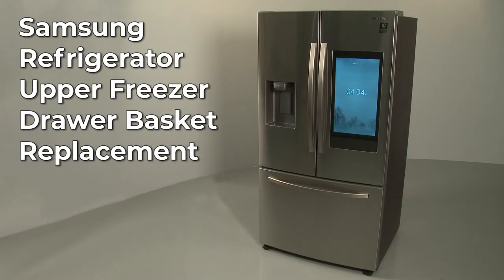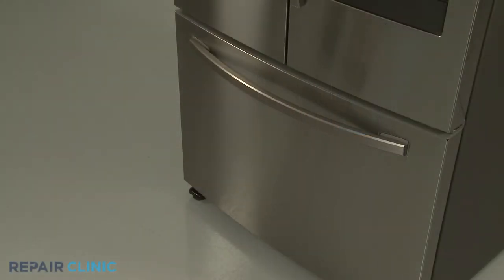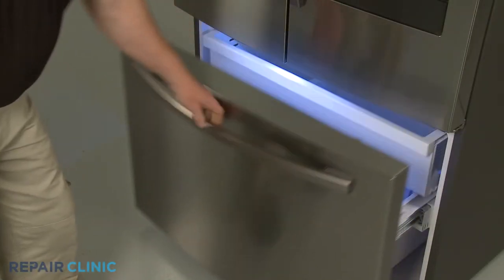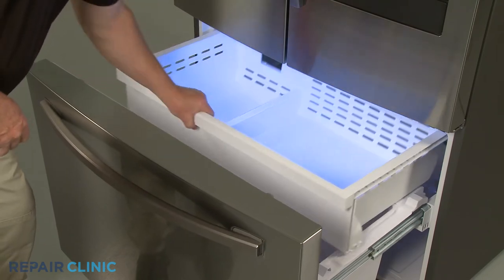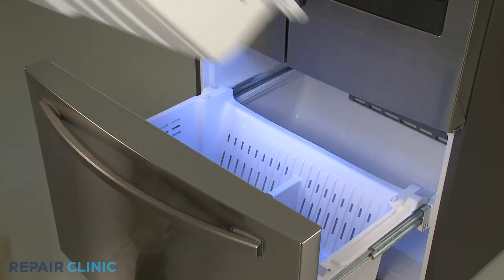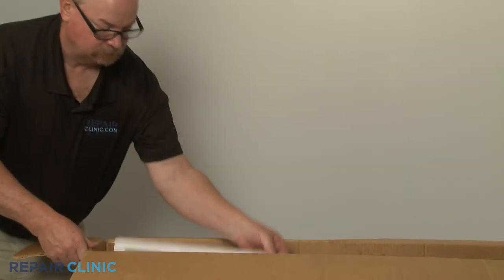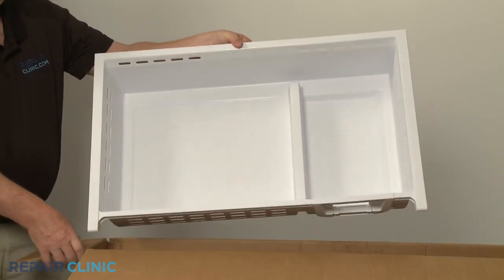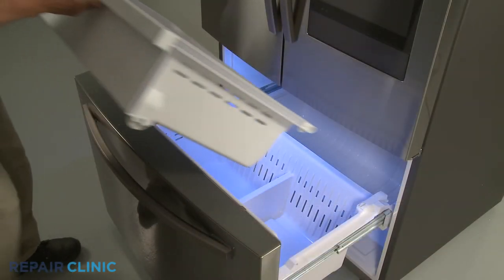Samsung Refrigerator Upper Freezer Basket Replacement DA97-20999C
This video provides step-by-step repair instructions for replacing the upper freezer basket on a Samsung Refrigerator (Model RF27T5501SRAA51). The most common reason for replacing this part is if it is damaged or missing.

Samsung